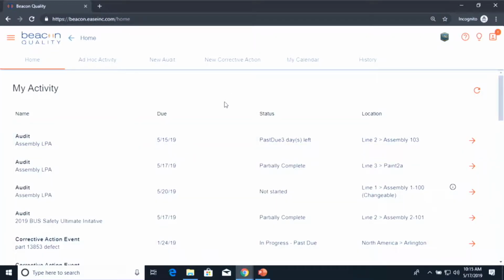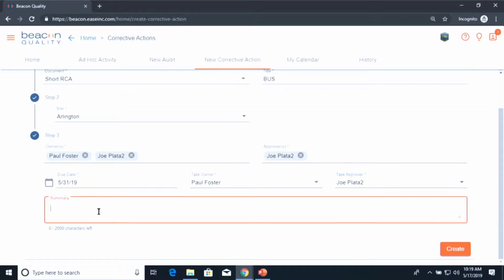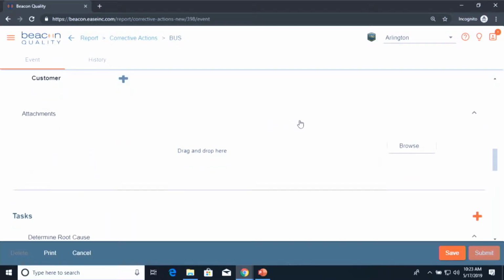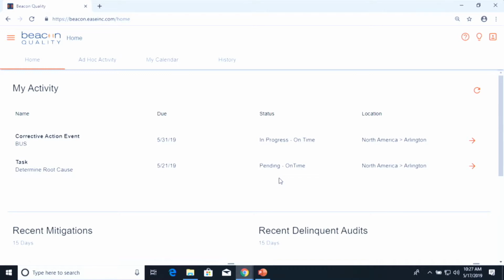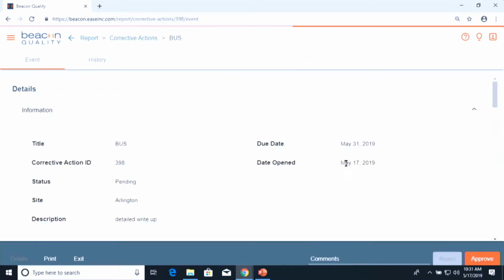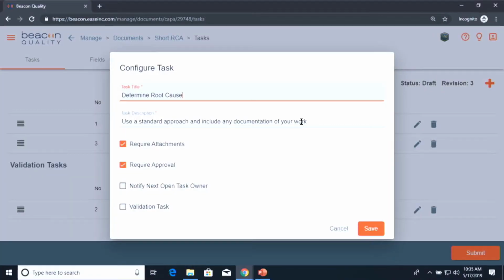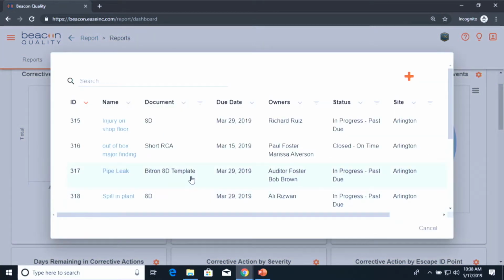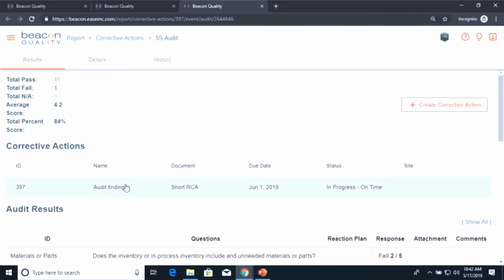Day 2 Training 4 Corrective Actions